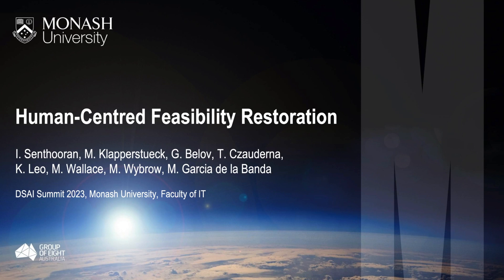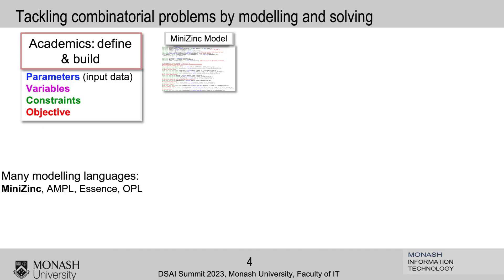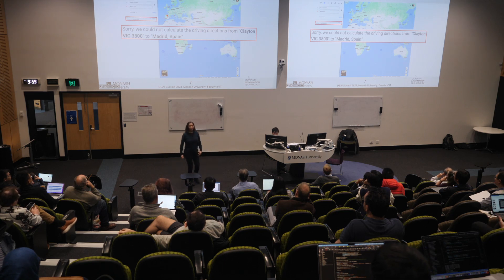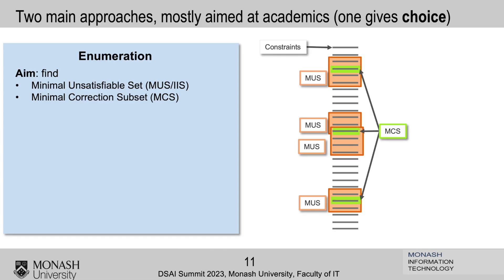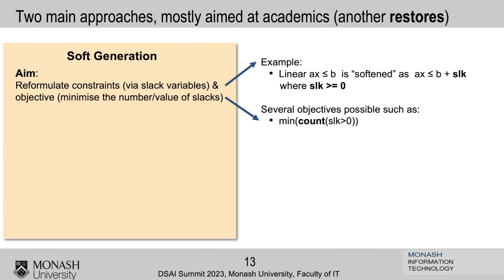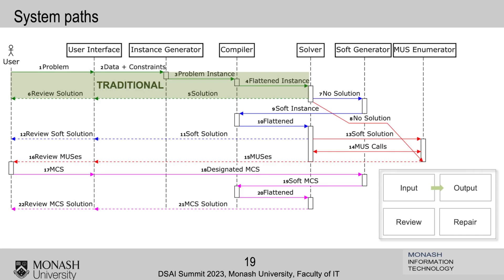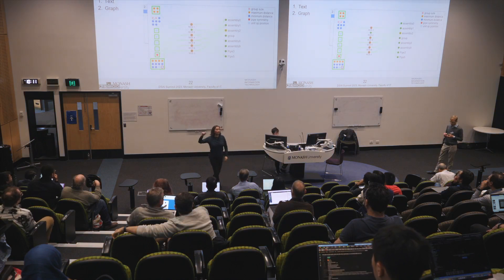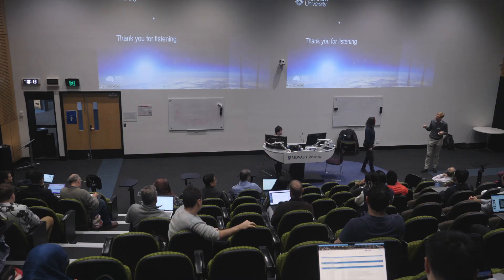Human-centred feasibility restoration | Maria Garcia de la Banda | DSAI Summit 2023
The Department of Data Science and Artificial Intelligence (DSAI) at Monash hosted the inaugural DSAI Summit open to researchers and PhD students across the Faculty of IT.

Two days of exploration and discovery, experts from the department presented top initiatives and outputs – encouraging knowledge sharing and potential collaborations.